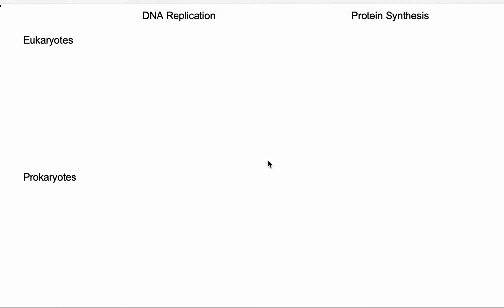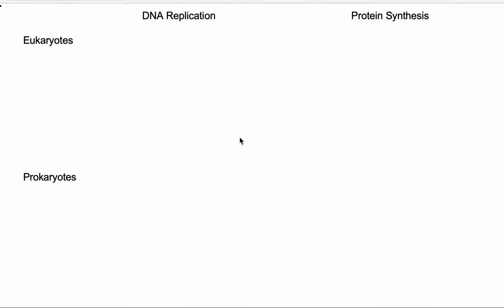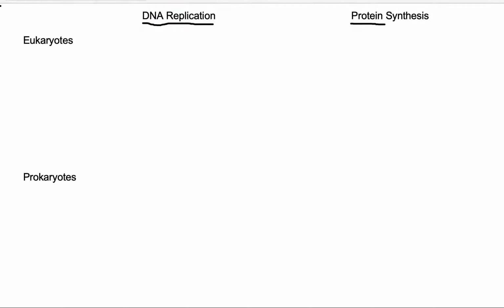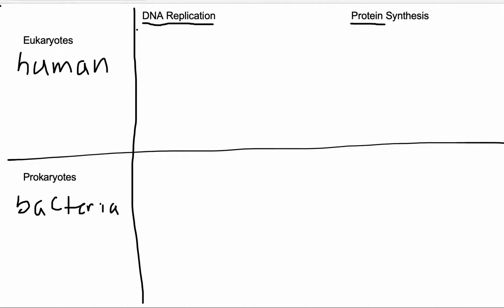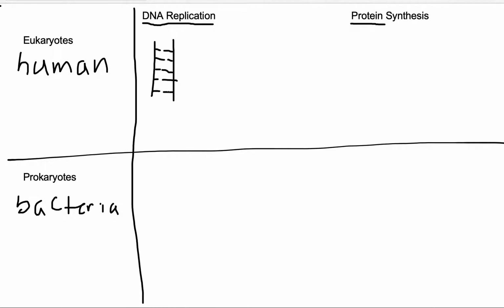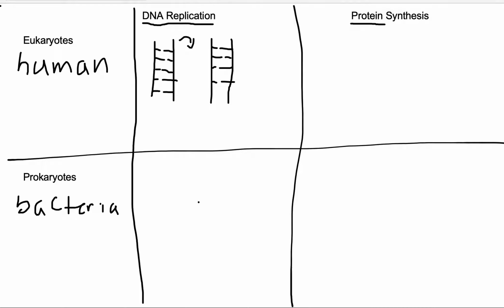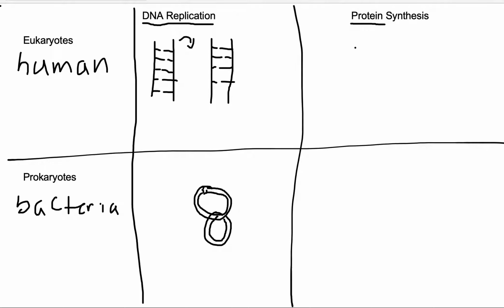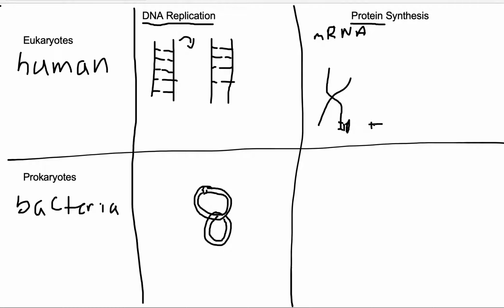DNA replication vs Protein synthesis quick overview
Help to solidify the dark abyss of DNA in the cell